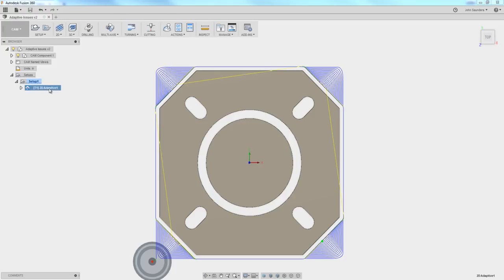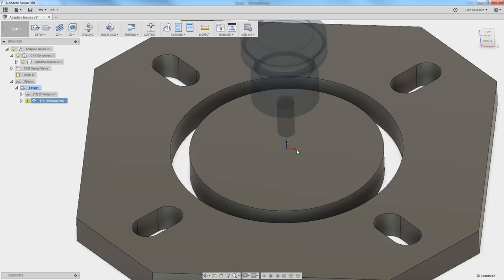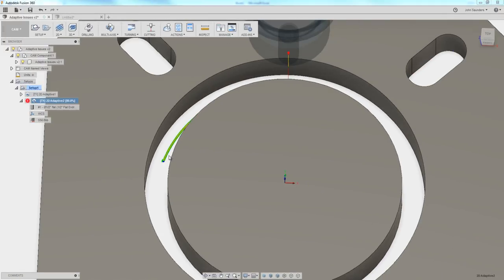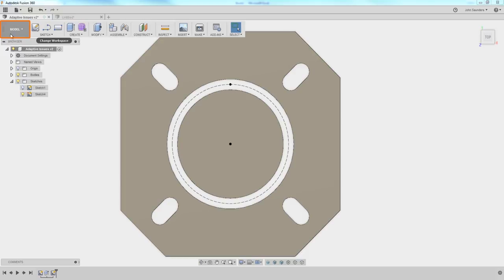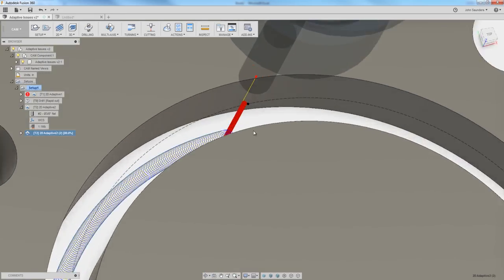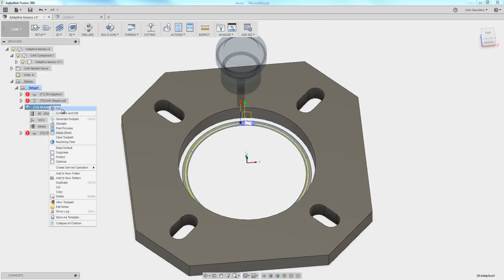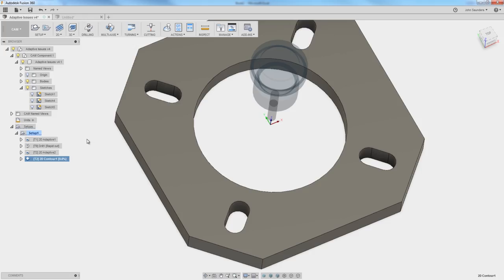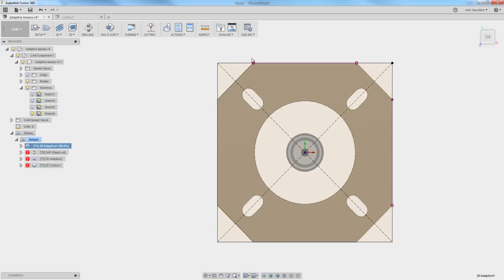Fusion 360 2D Adaptive Toolpath Containment! FF106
Using Fusion 360 2D Adaptive to Contain your CAM Toolpath so that it leaves a slug of raw material in the middle!  And how to machine the corners of the part without the tool crashing into your vise or workholding!